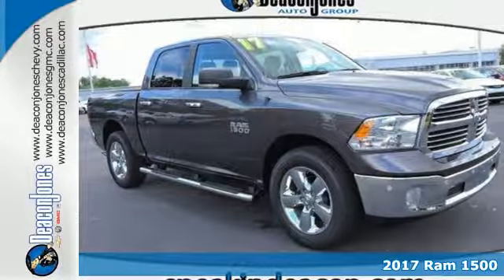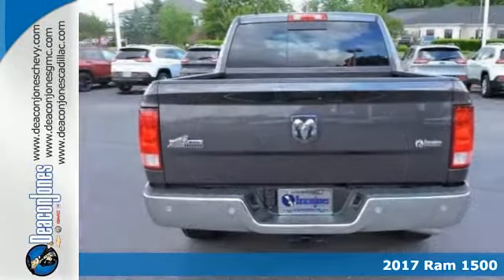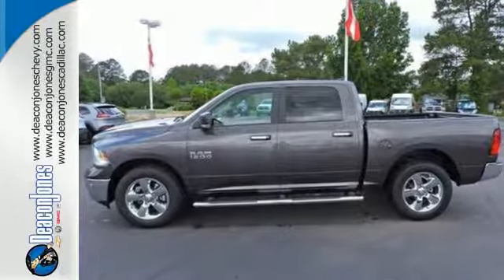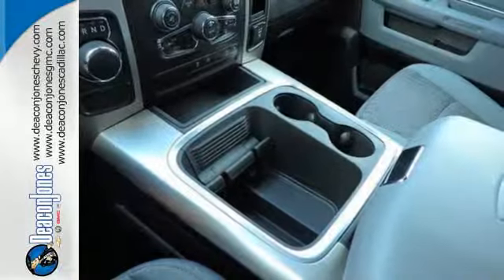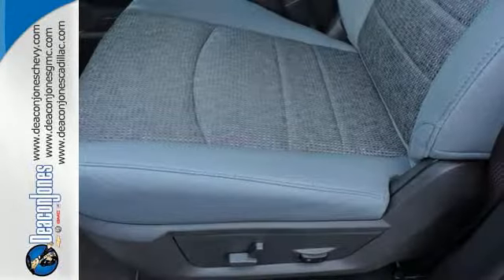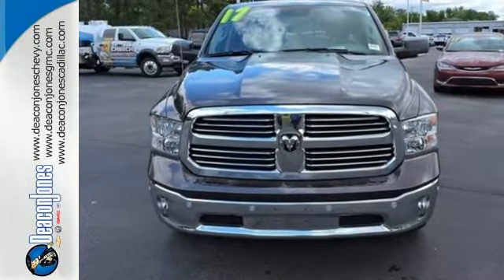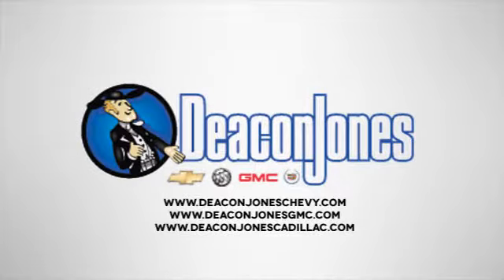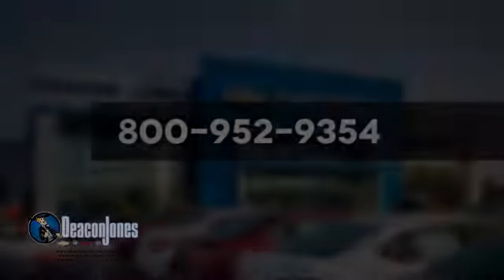2017 Ram 1500 Smithfield NC Selma, NC T670253 - SOLD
Year: 2017
Make: Ram
Model: 1500
Trim: Big Horn 4x2 Crew Cab 5'7 Box
Engine: 3.6L V6 Cylinder Engine
Transmission: AUTOMATIC
Color: GRANITE CRYSTAL METALLIC CLEARCOAT
Interior: DSL GRY/BLK PRM CL BK ST
Stock #: T670253
VIN: 1C6RR6LG3HS556254
Big Horn trim. Onboard Communications System, Dual Zone A/C, Back-Up Camera, Tow Hitch, Alloy Wheels, iPod/MP3 Input, Satellite Radio, Flex Fuel. CLICK NOW! KEY FEATURES INCLUDE: Back-Up Camera, Flex Fuel, Satellite Radio, iPod/MP3 Input, Onboard Communications System, Trailer Hitch, Chrome Wheels, Dual Zone A/C. MP3 Player, Privacy Glass, Keyless Entry, Child Safety Locks, Electronic Stability Control. Approx. Original Base Sticker Price: $42,400*. WHO WE ARE: Choose from thousands of preowned vehicles at Deacon Jones. Deacon Jones opened his first used car lot in 1974 in Princeton, NC and has offered quality preowned vehicles to Johnston and surrounding counties for 34 years. Find domestics and imports- something to fit everyone's budget. Financial Hardships? Give Deacon Jones the opportunity to help you reestablish your credit. We look forward to assisting you with your next vehicle purchase. Eastern N.C.'s Largest Volume Dealer. Pricing analysis performed on 5/23/2017. Please confirm the accuracy of the included equipment by calling us prior to purchase.

Address:
1115 North Bright Leaf Blvd